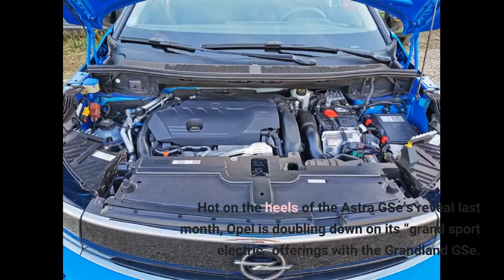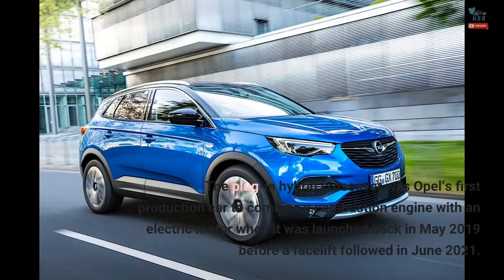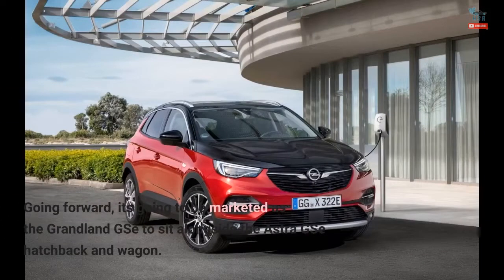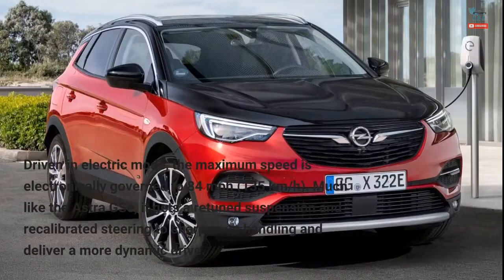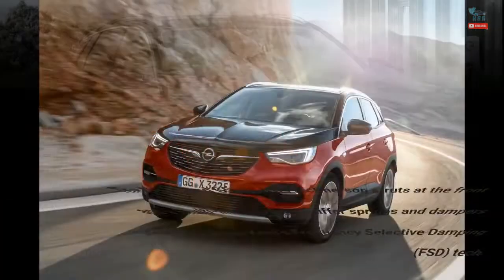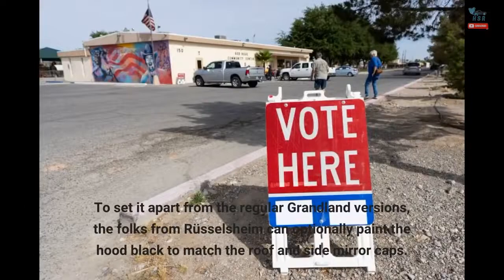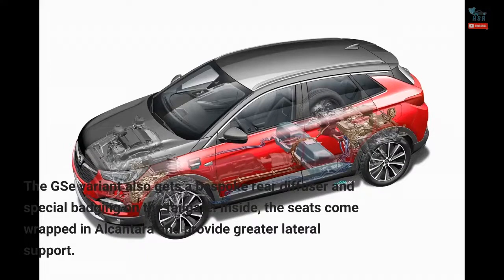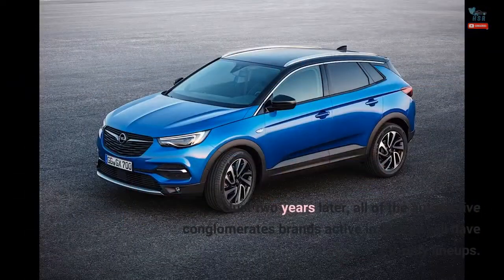2023 Opel Grandland GSe Revealed With Nearly 300 HP And AWD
2023 Opel Grandland GSe Revealed With Nearly 300 HP And AWD

Hot on the heels of the Astra GSe’s reveal last month, Opel is doubling down on its “grand sport electric” offerings with the Grandland GSe. For the sake of accuracy, this isn’t a new model per se since we're looking at the Hybrid4 version with a new name. The plug-in hybrid crossover was Opel’s first production car to combine a combustion engine with an electric motor when it was launched back in May 2019 before a facelift followed in June 2021. Going forward, it's going to be marketed as the Grandland GSe to sit alongside the Astra GSe hatchback and wagon. The compact crossover combines a turbocharged 1.6-liter gasoline engine with a pair of electric motors to deliver a total output of 296 horsepower. It's enough electrified punch to send the all-wheel-drive model to 62 mph (100 km/h) in a respectable 6.1 seconds before topping out at 146 mph (235 km/h). Driven in electric mode, the maximum speed is electronically governed to 84 mph (135 km/h). Much like the Astra GSe, it gets a retuned suspension and recalibrated steering to sharpen up handling and deliver a more dynamic drive. The Grandland GSe boasts McPherson struts at the front and a multi-link rear with stiffer springs and dampers benefitting from Koni’s Frequency Selective Damping (FSD) tech. The sporty PHEV rides on 19-inch wheels with a design derived from the alloys fitted to the rad Manta GSe concept. To set it apart from the regular Grandland versions, the folks from Rüsselsheim can optionally paint the hood black to match the roof and side mirror caps. The GSe variant also gets a bespoke rear diffuser and special badging on the tailgate. Inside, the seats come wrapped in Alcantara and provide greater lateral support. GSe is effectively replacing GSi as the German brand prepares for the inevitable electric era. It's coming sooner than you might think since parent company Stellantis has vowed to discontinue Opel/Vauxhall models with combustion engines in Europe by 2028. Just two years later, all of the automotive conglomerate's brands active in Europe will have EV-only lineups.